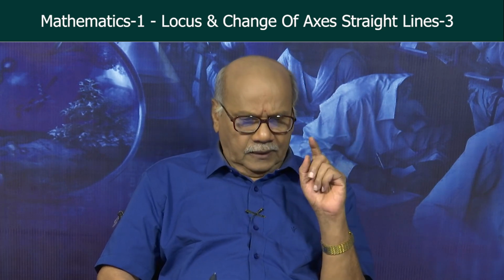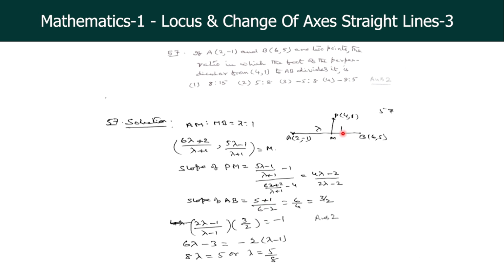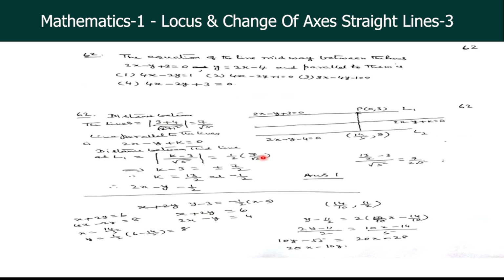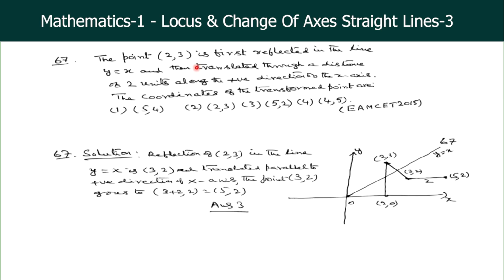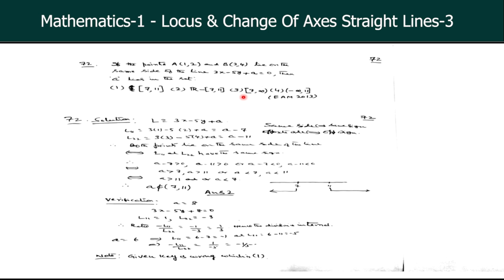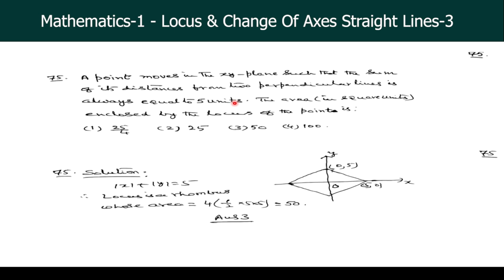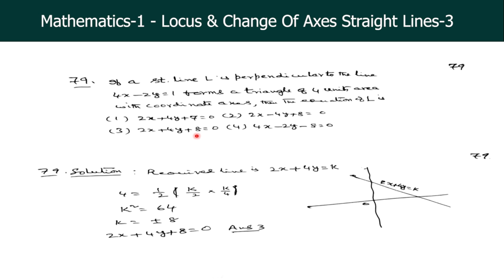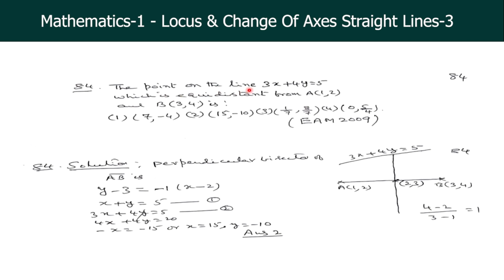TG EAPCET-2025 | Maths - 1 | Locus & Change of Axes - Straight Lines (Part-3) | T-SAT